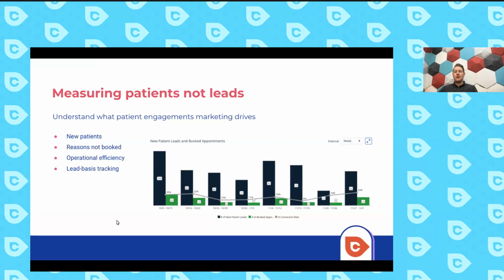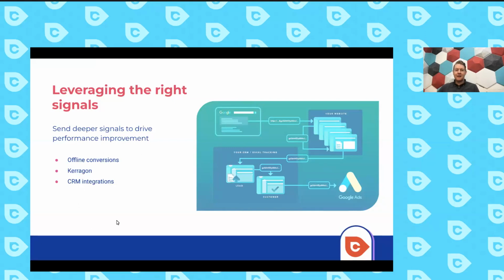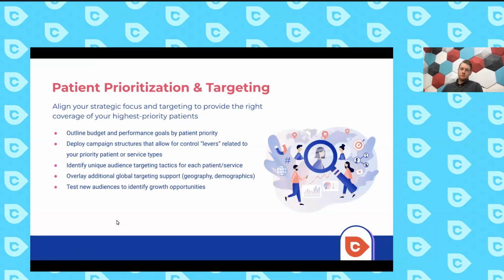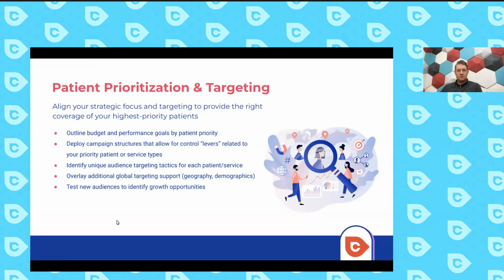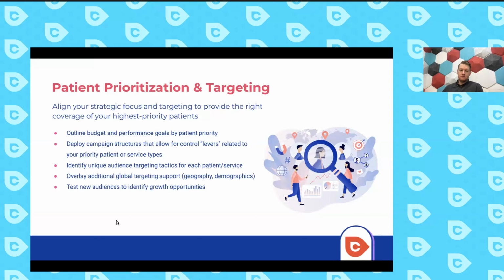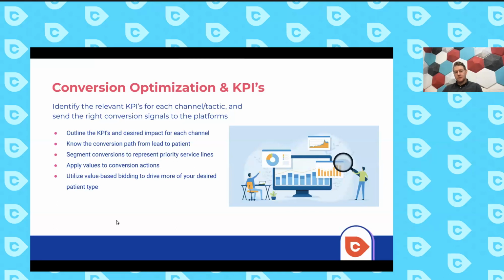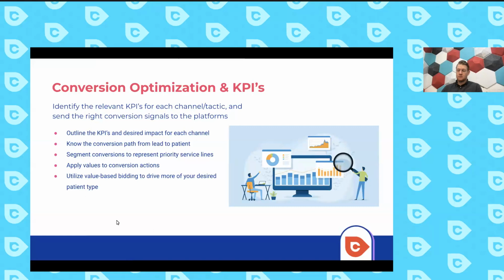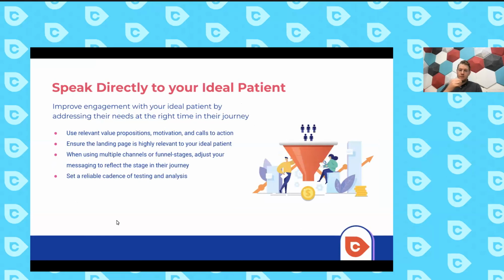How to Identify & Reach Your Ideal Patients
A common question in healthcare: how do we reach our ideal patients? Too often, advertising campaigns generate lots of leads, but they’re a poor fit and don’t book appointments. This wastes your advertising budget and intake teams’ time.

Join us as we delve into the challenges surrounding audience targeting and the factors that cause poor lead quality. We’ll share the fundamentals and best practices for attracting high-quality new patients, including:

- Factors that make the biggest impact on your ability to identify and reach the right audience
- Navigating HIPAA regulations and their effect on audience building
- Common mistakes that we see healthcare marketers make in multi-site marketing
- Playbook for  improving lead quality and booking qualified patient appointments

Speakers:
Evan Ilgenfritz | Director of Media, Cardinal Digital Marketing
Rich Briddock | Chief Strategy Officer, Cardinal Digital Marketing